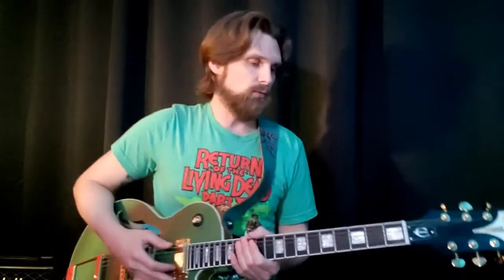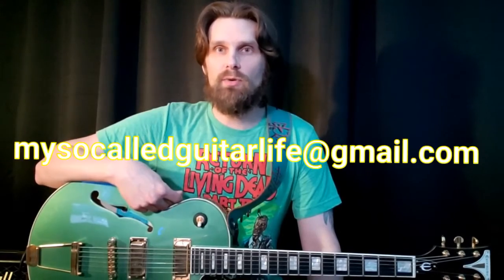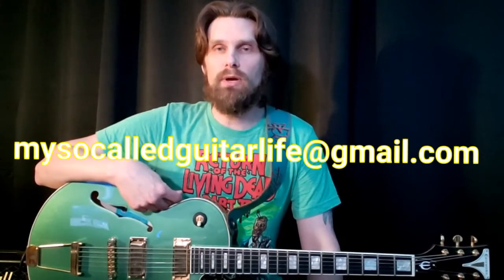Finding Your Groove - One Chord Jamming